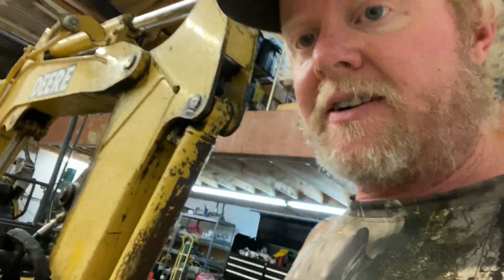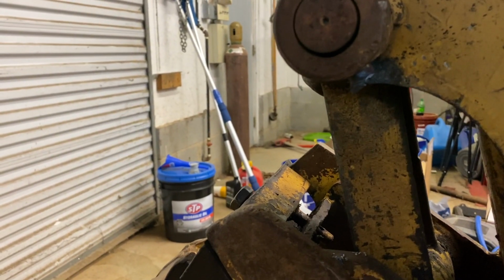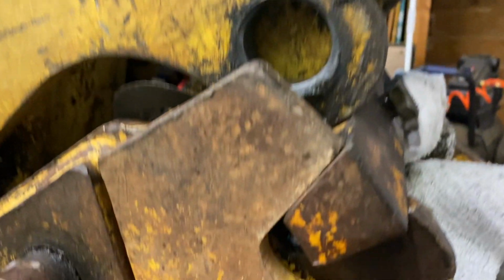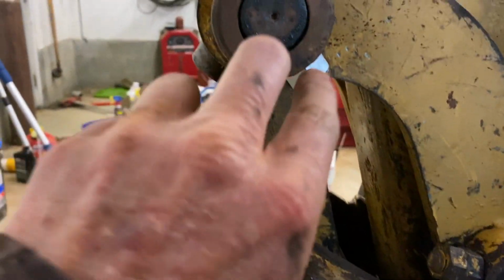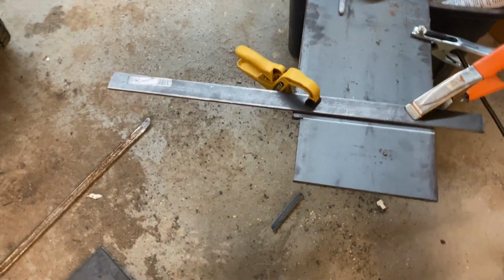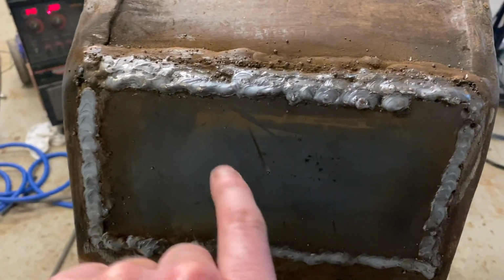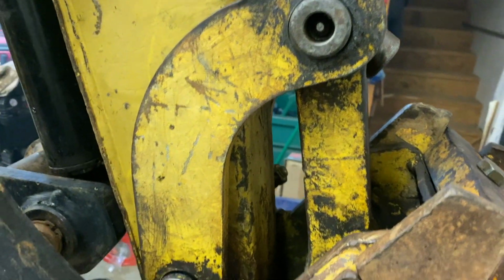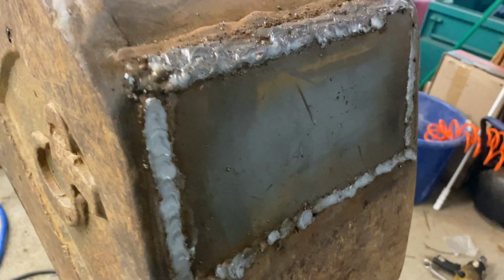Bucket Repair and Pin Inspection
Bucket Repair and Pin Inspection on the mini excavator.